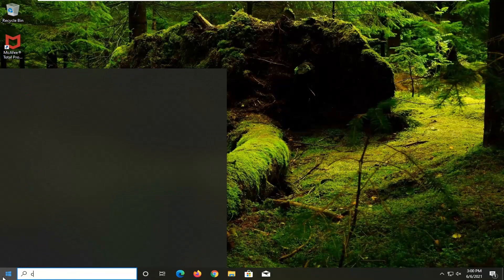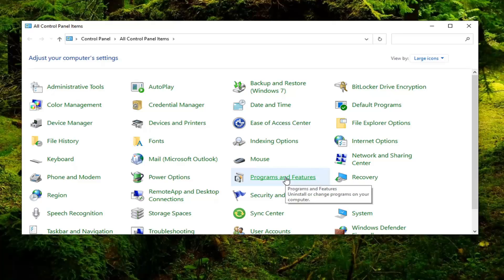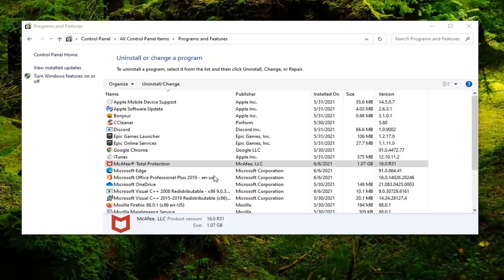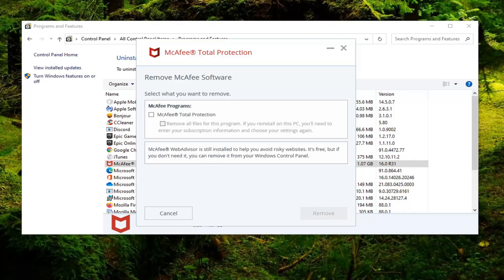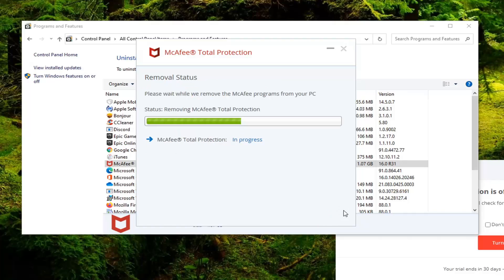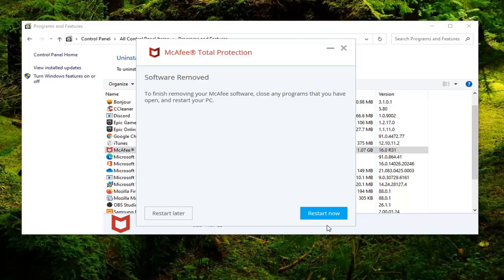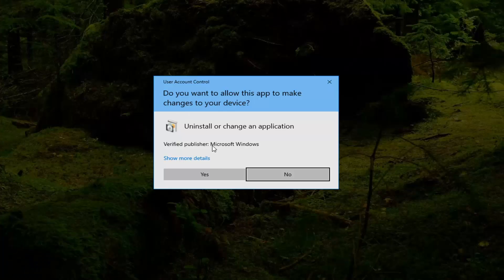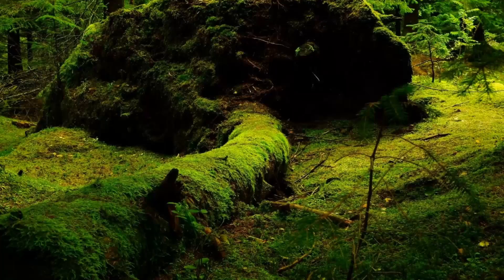How To Uninstall McAfee Antivirus From Windows 10 [Tutorial]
This tutorial explains how to uninstall McAfee software in Windows 10, 8, and 7.